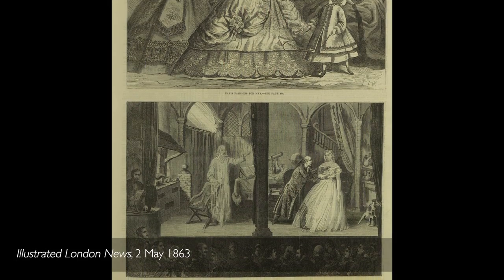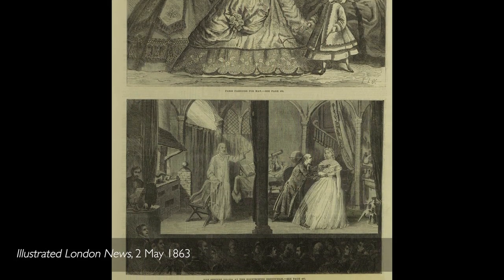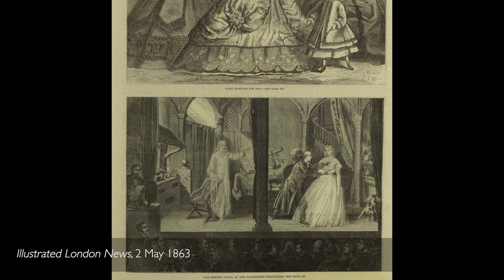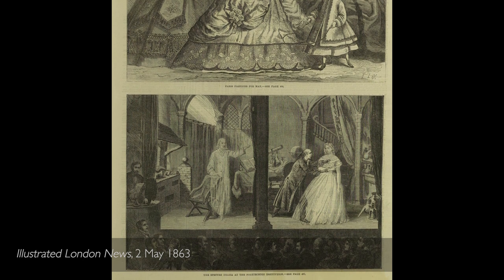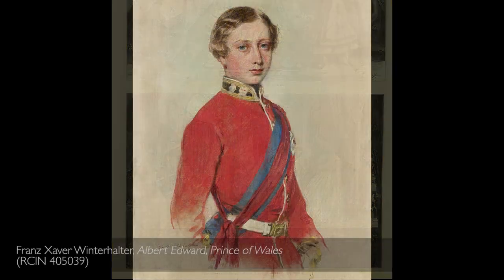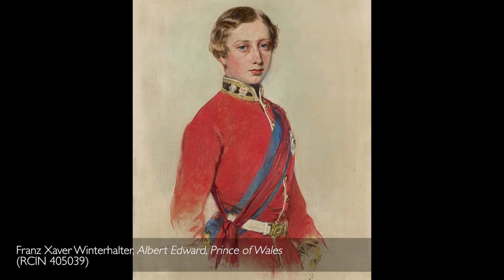Pepper's Ghost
This Victorian illusion impressed theatre goers, including the future King Edward VII. Learn how Professor Pepper created such an impression on audiences everywhere.